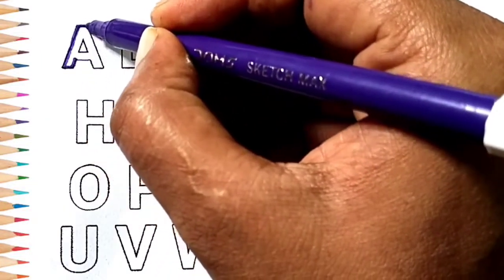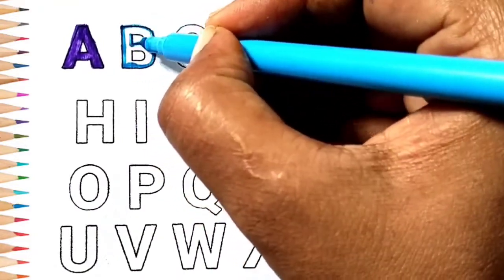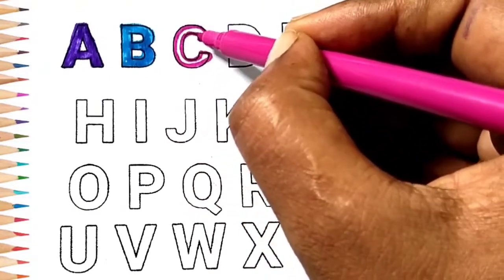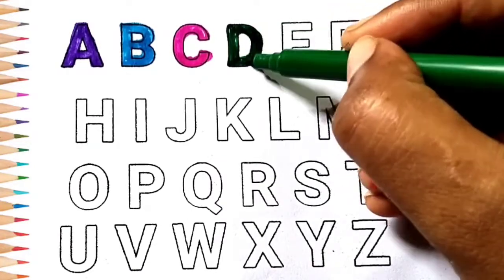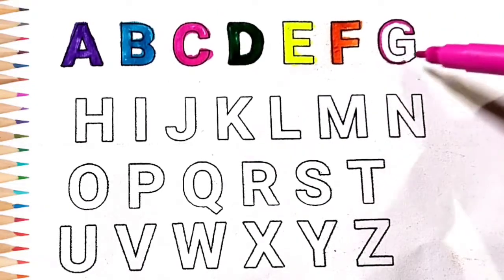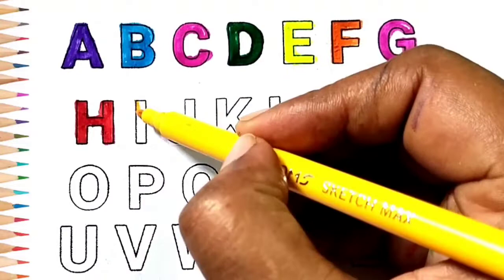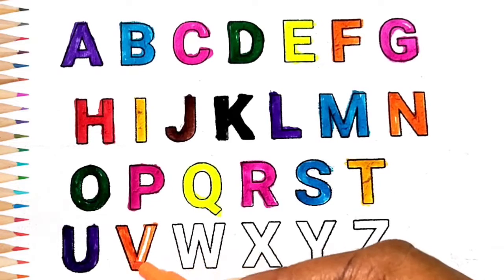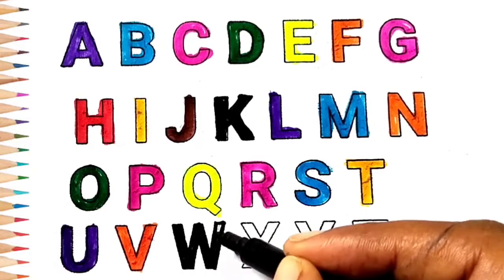A for apple,b for ball, Alphabet,छोटे बच्चों की पढ़ाई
your search-
online class
abcd song
abcdsong
abcd_song
hindi alphabet
hindi_alphabet
hindialphabet
आसेआम
आ_से_आम
क से कबूतर
क_से_कबूतर
A se anar
A_se_anar
Aa se aam
Aaseaam
Aa_se_aam
a for apple
a_for_apple
b for ball
bforball
b_for_ball
Hindi varnmala
Hindi_varnmala
हिंदी वर्णमाला
हिंदी_वर्णमाला
हिंदीवर्णमाला
हिंदी व्यंजन
हिंदी स्वर
हिंदी स्वर व्यंजन
हिंदीस्वरव्यंजन
हिंदी वर्णमाला बच्चों को कैसे सिखाएं
हिंदी वर्ण वर्णमाला के अक्षर
kids song
kids_song
Hindi
English